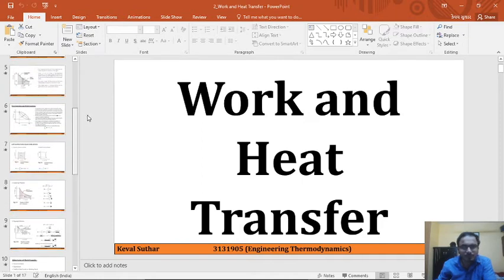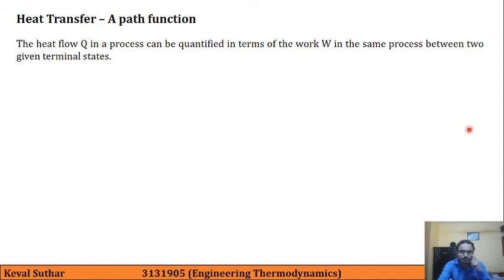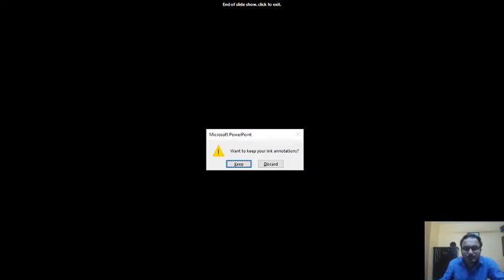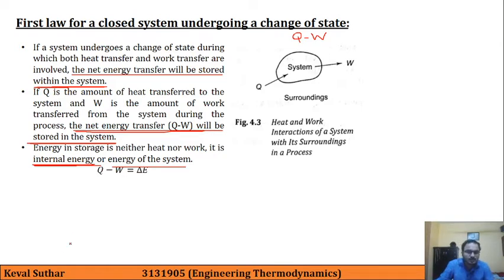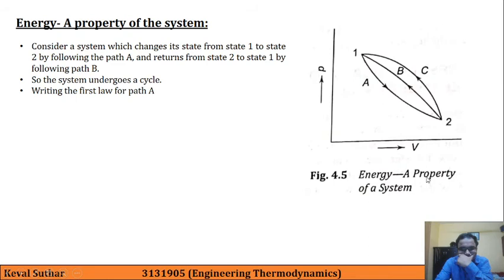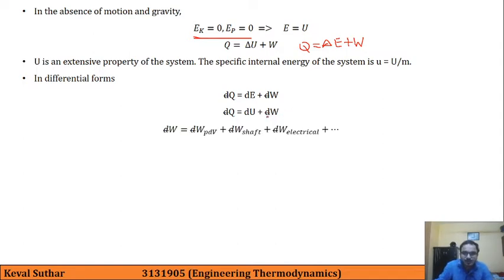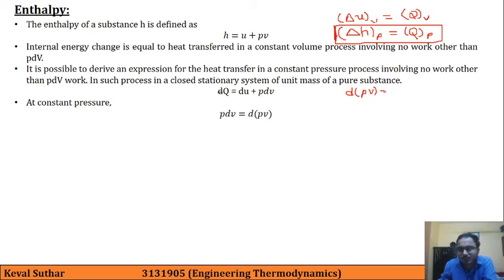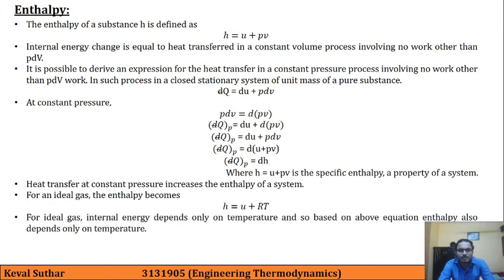ET-4-First law of Thermodynamics Part-I